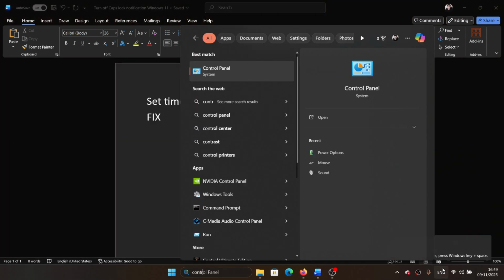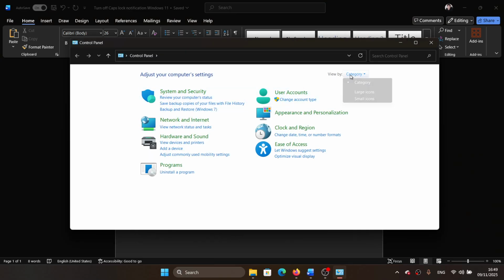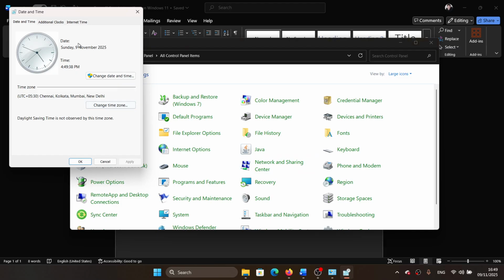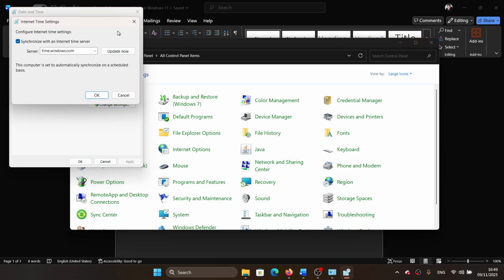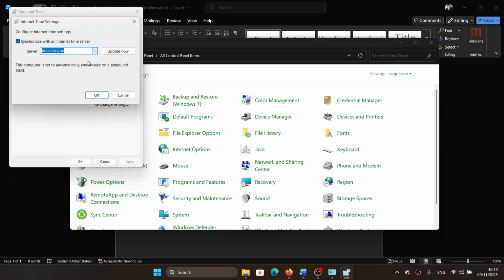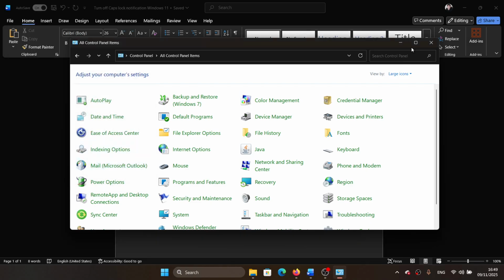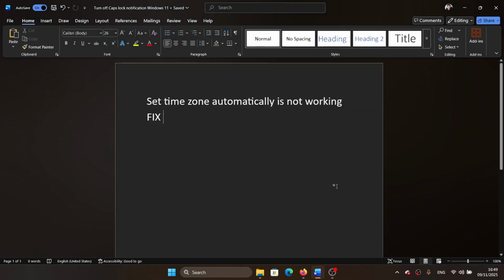Set time zone automatically is not working FIX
Video Title : Set time zone automatically is not working FIX

If you wish to Set time zone automatically is not working FIX then please watch this video.